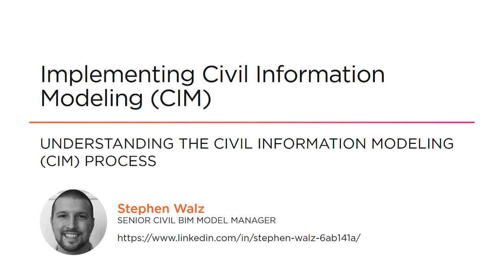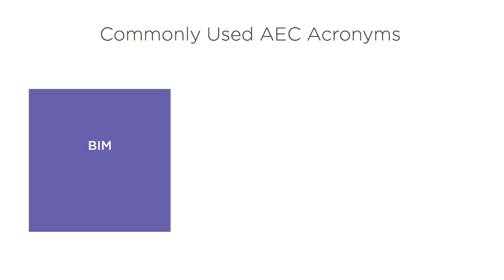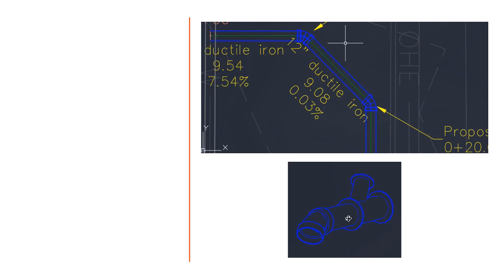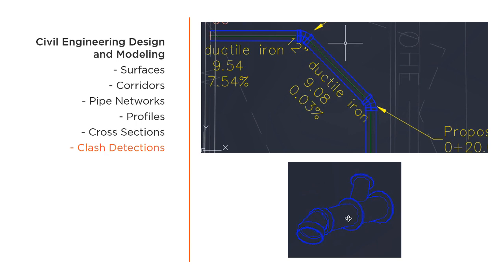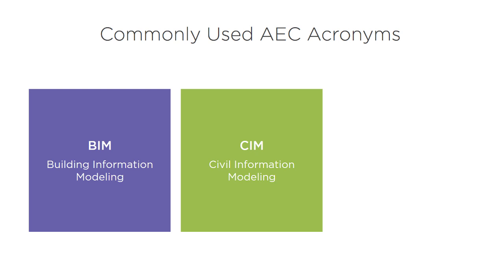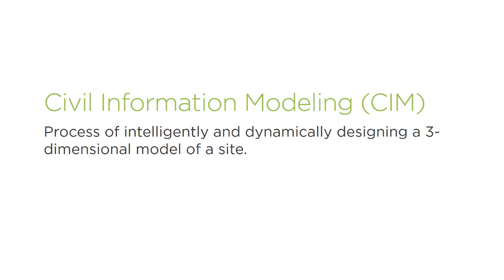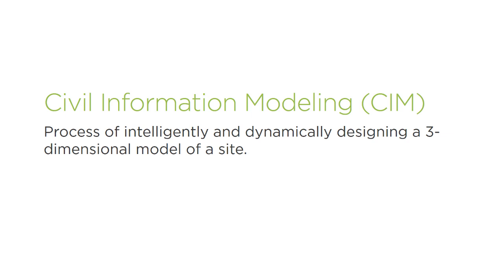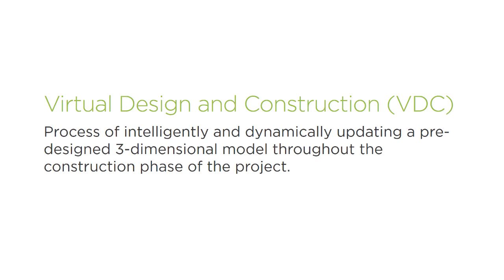Introduction to Civil Information Modeling